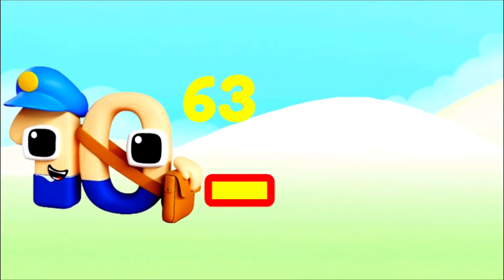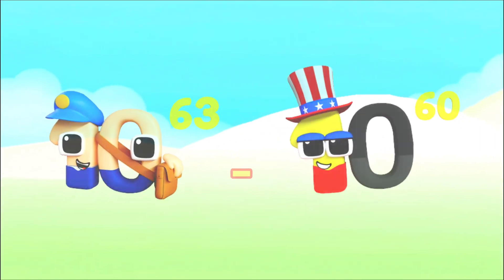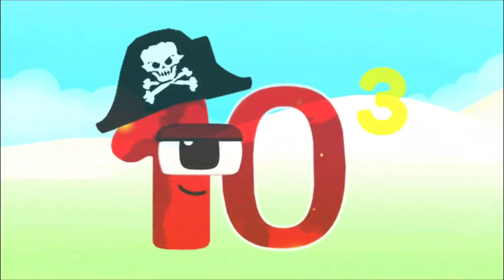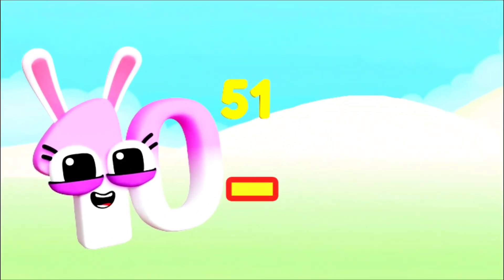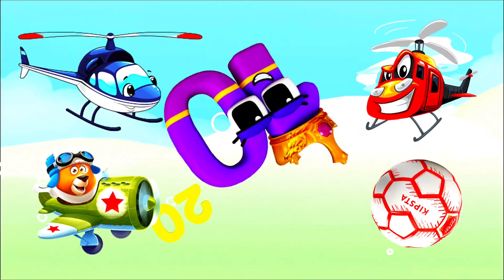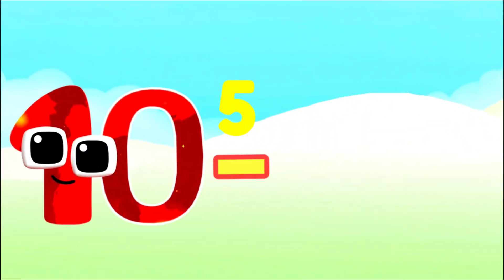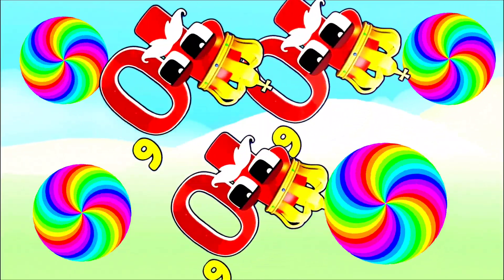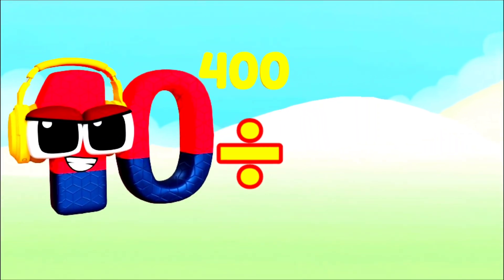Wonderland Number Blocks: Couting BIG NUMBERS | GROUNDING | Learn to count Mathematics part#7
nursery rhymes